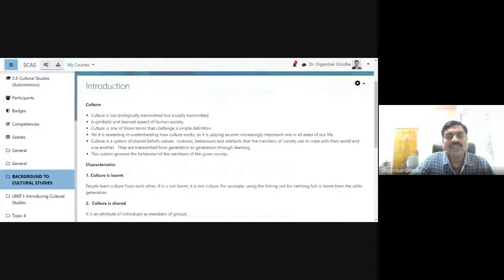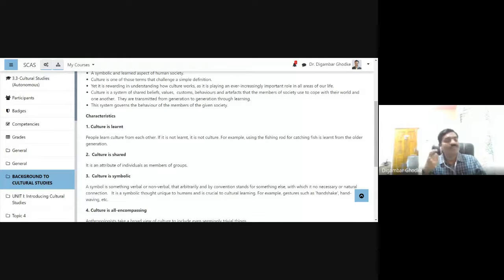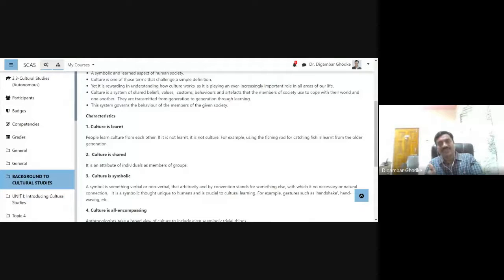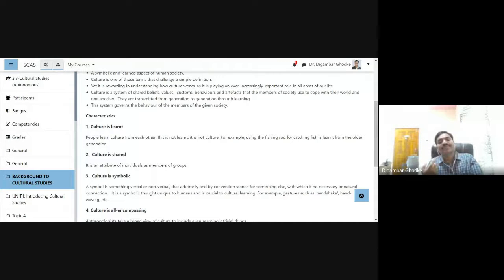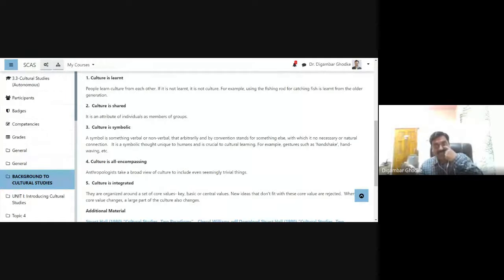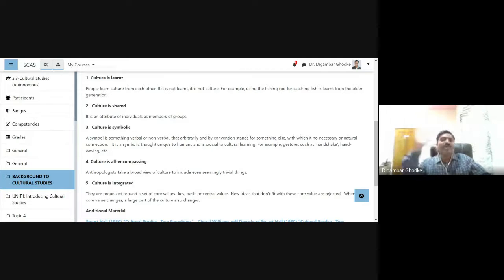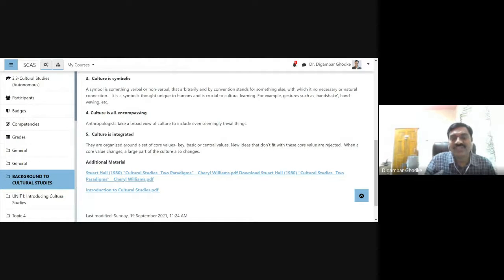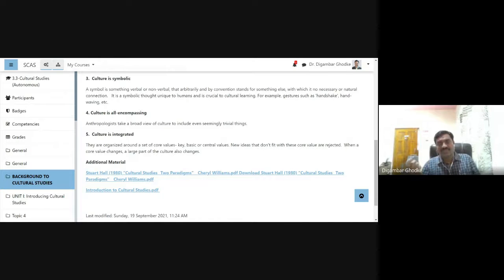1.3 Characteristics of culture_ synchronous_2021 09 20 at 21 59 GMT 7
These videos have been recorded during the regular online classes using Google Meet.
Course "3.3: Cultural Studies"
M.A. II (English)
Semester-III